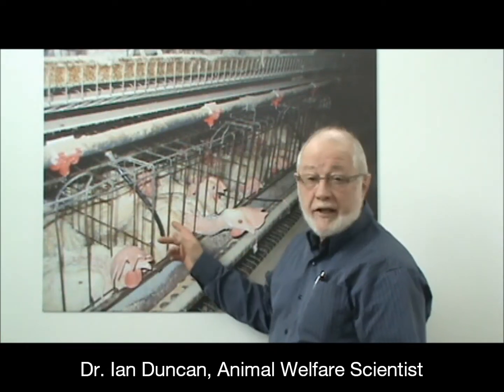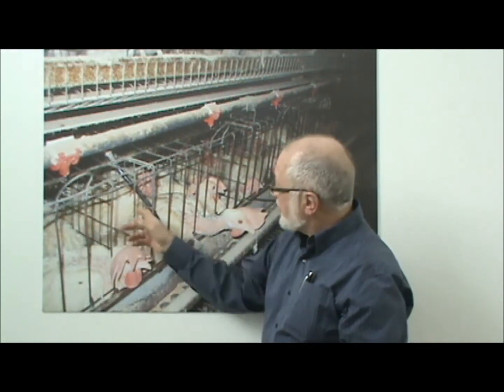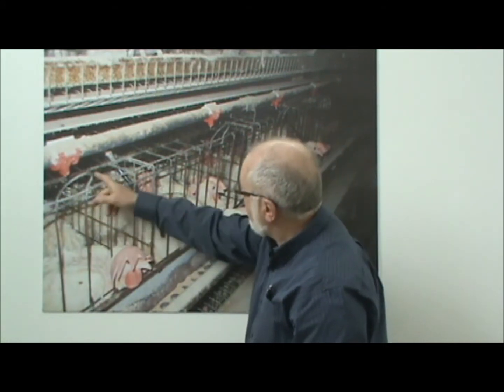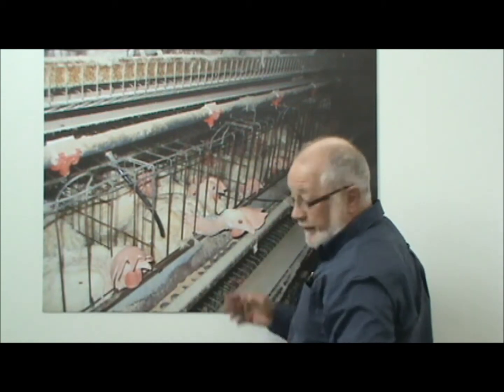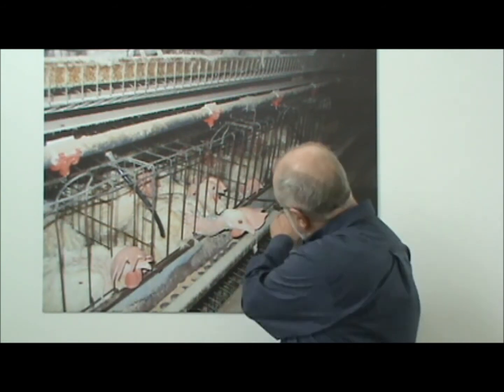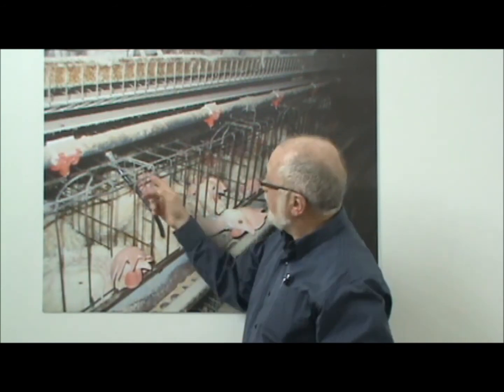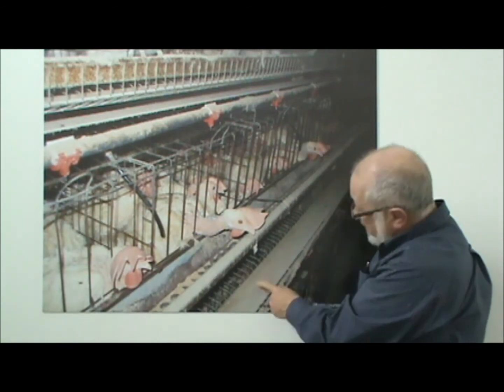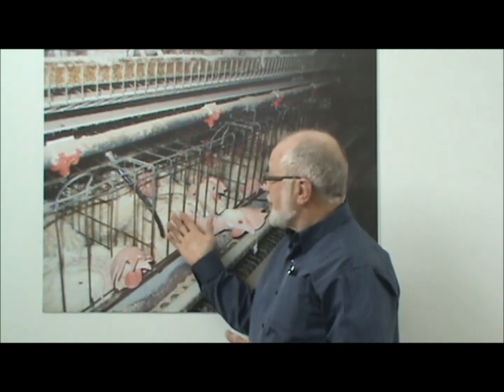Anatomy of a battery cage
The vast majority of the eggs we eat are produced by hens that live their lives in small cages. It is one of the cruelest and most inhumane practices in modern farming. In typical North America large-scale farming, hens are confined in small wire cages, stacked in tiers and lined up inside huge warehouses. The hens are so crowded that they cannot stretch their limbs and are often injured by friction against the cage.

This suffering is needless. Hens don't need to be kept in cages to lay lots of eggs. Cage-free farming can provide a significant improvement in living conditions for hens.

Dr. Ian Duncan, Animal Welfare Scientist at the University of Guelph, walks us through the anatomy of a typical battery cage.

We see the tiny space the hens must live in, how food and water is brought to them, and how the eggs are retrieved.